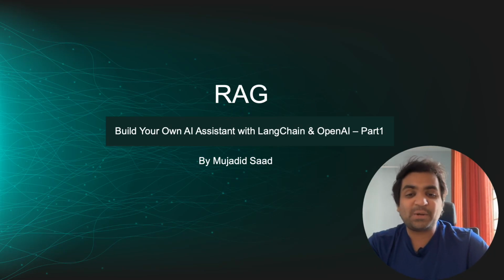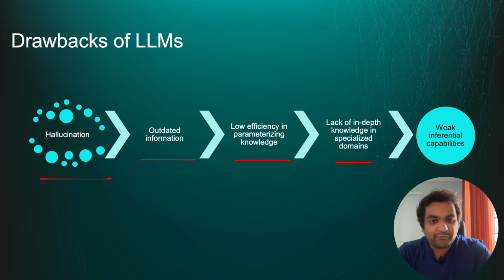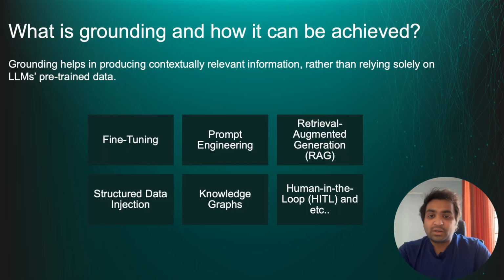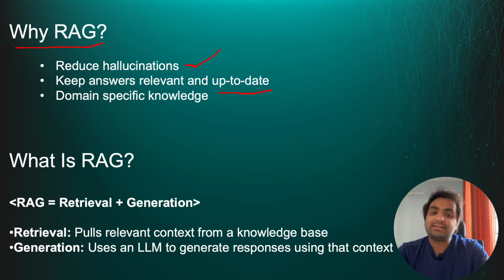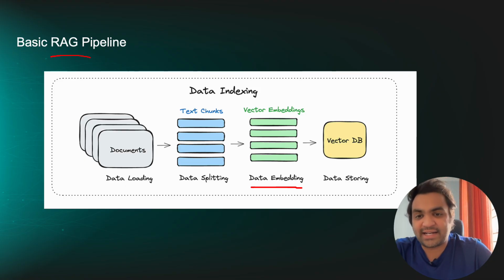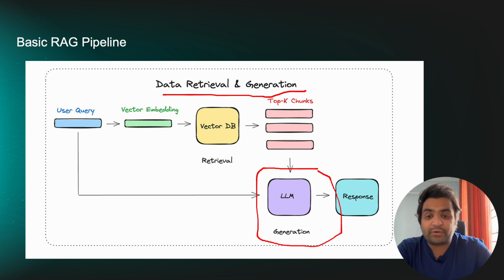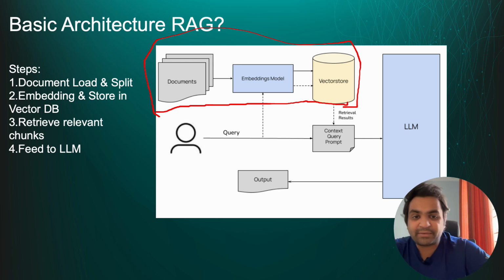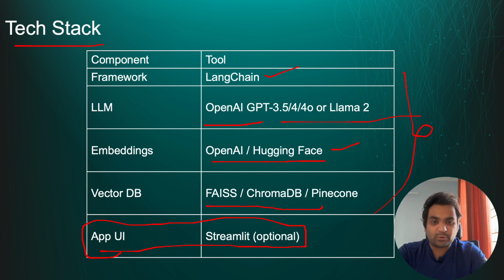[GenAi - Part1] What is RAG? | Retrieval-Augmented Generation Explained Simply (Architecture)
In this video, I breakdown RAG in the simplest way possible.